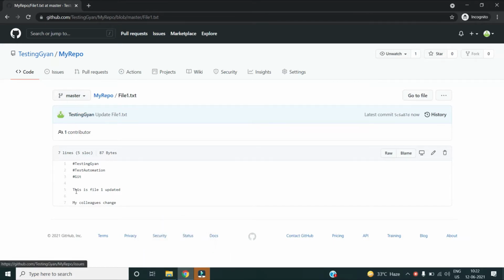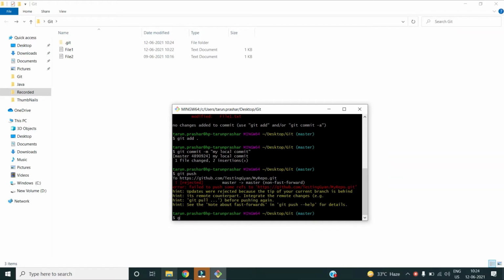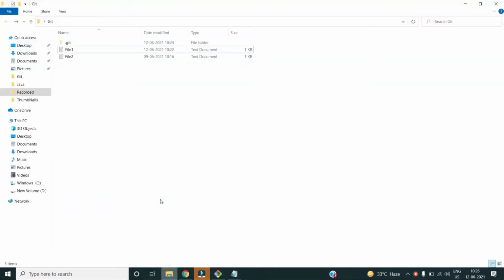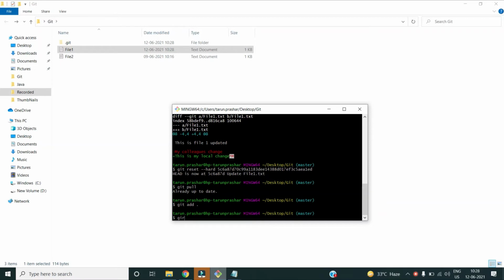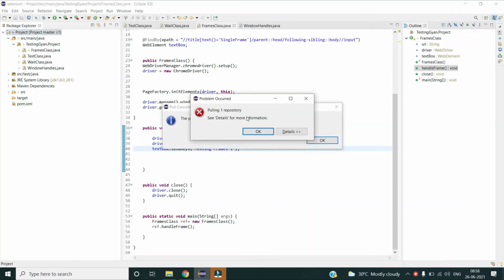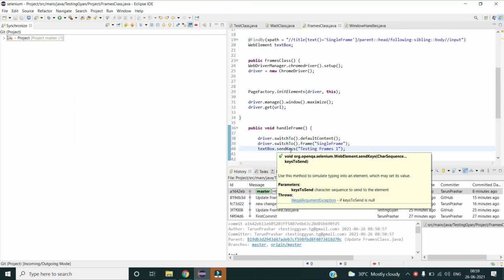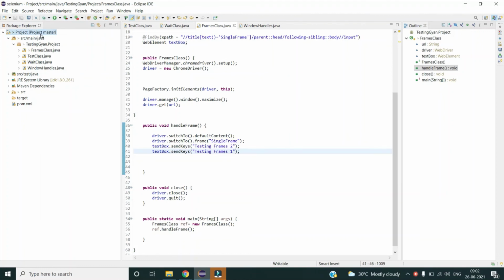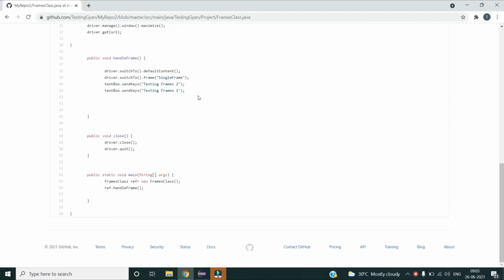Git Merge Conflicts | How Merge Conflicts Happen | How to resolve Merge Conflicts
Hi Guys,
In this video we will learn about Git Merge Conflicts. How it happen? How to resolve them?